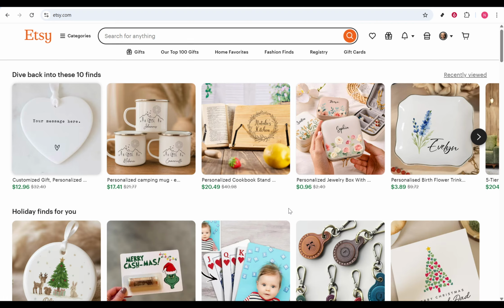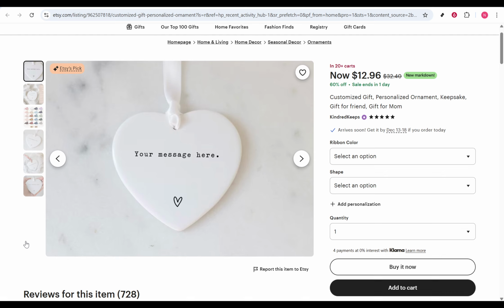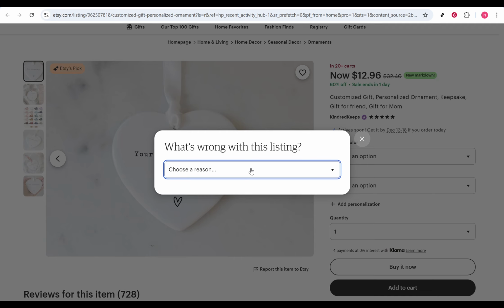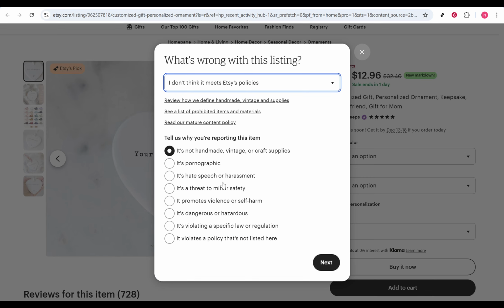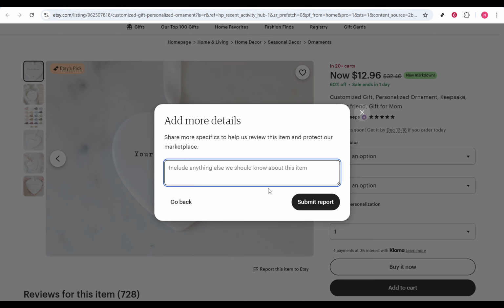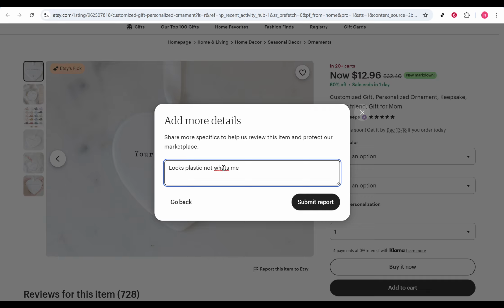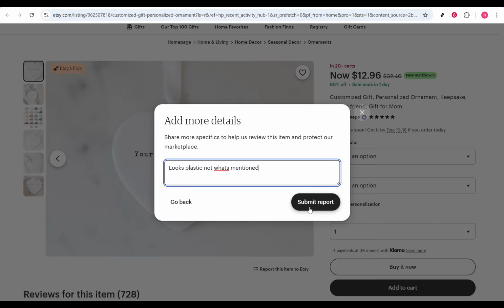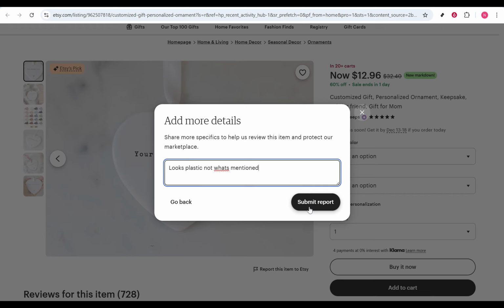How To Report Etsy Listing (2026 Easy Guide)